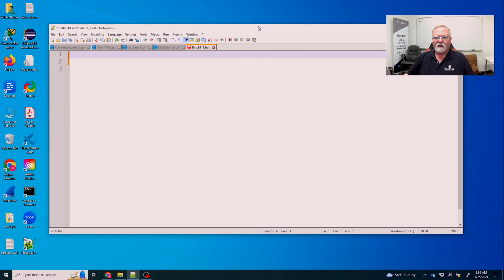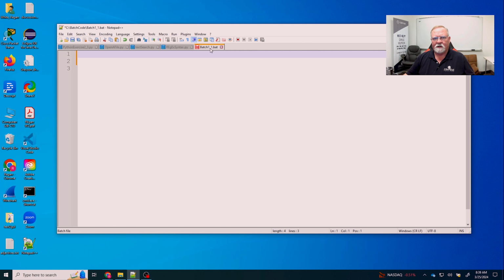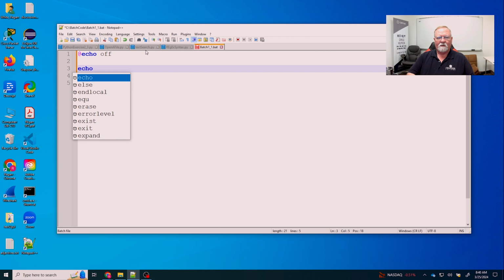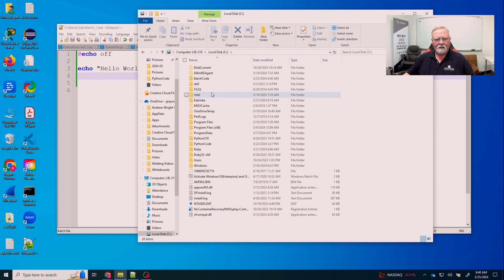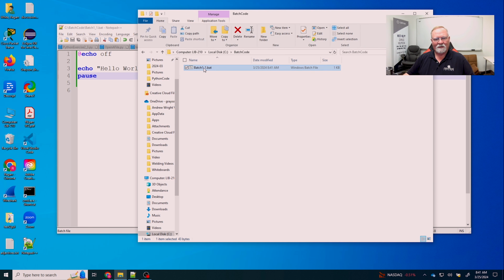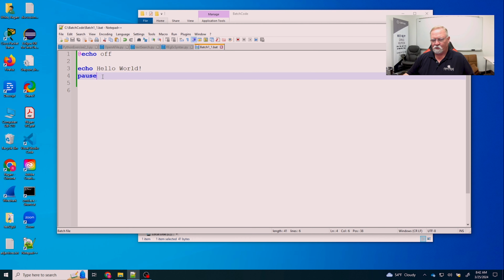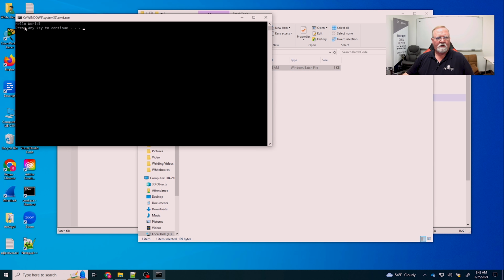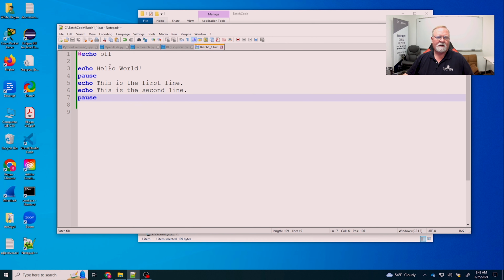Introduction to Batch Files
The first in a series of tutorial on the creation of Windows Batch Files.  We will be using Notepad ++ to build batch files and automate the process of running them to log processes.